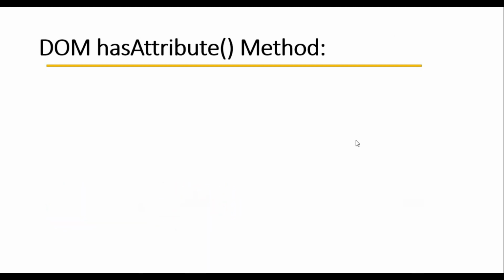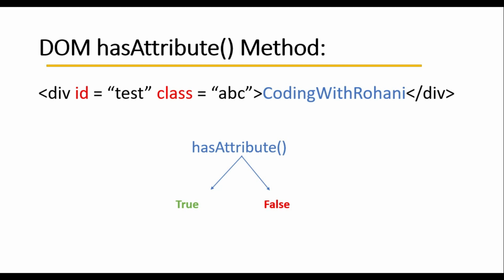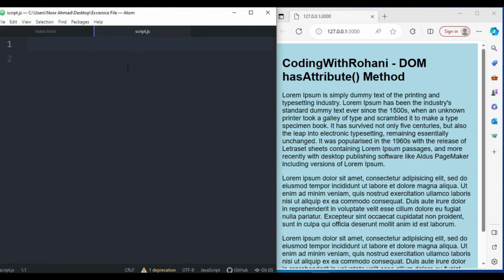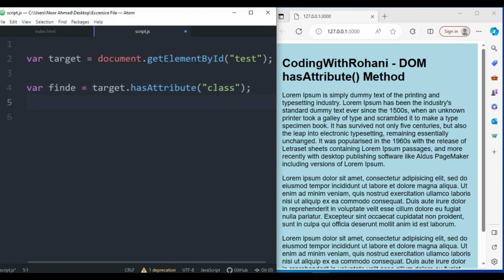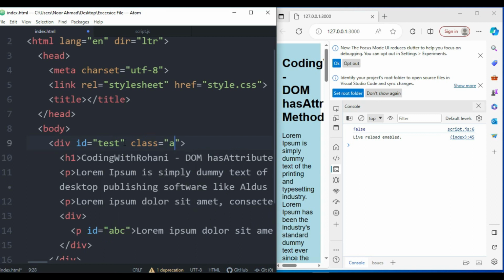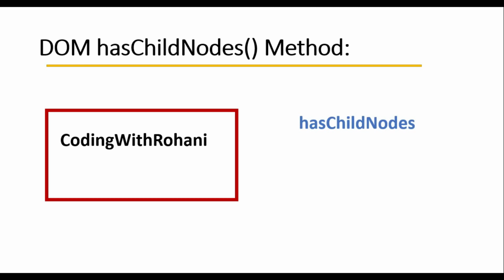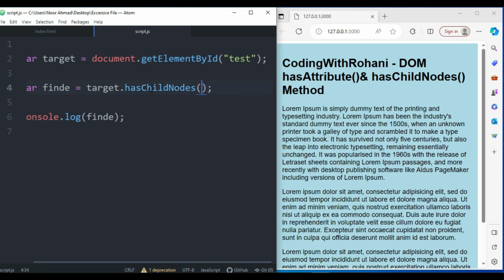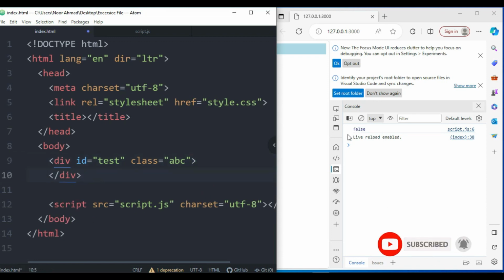JavaScript Complete Course|| #39 DOM hasAttribute & hasChildNodes Methods|| CodingWithRohani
Hi Thanks for Clicking This is the Complete JavaScript course DOM hasAttribute & hasChildNodes Method in JavaScript so if you think you learn something from this video Please Hit the Like button Leave the comment and Don't forget to subscribe this channel it will help me to create more useful content for you.